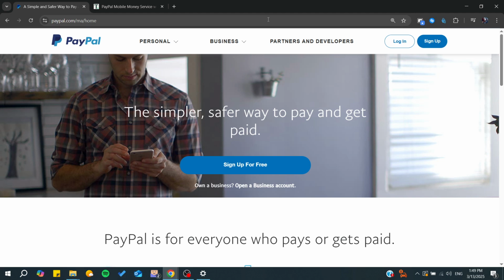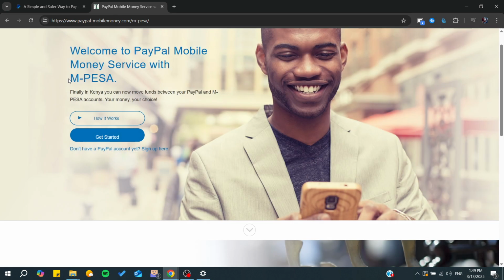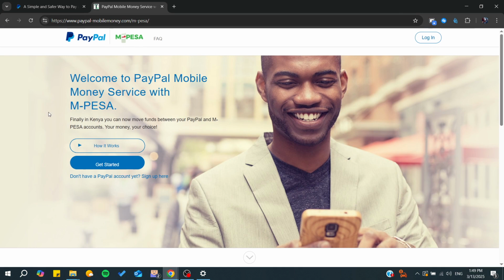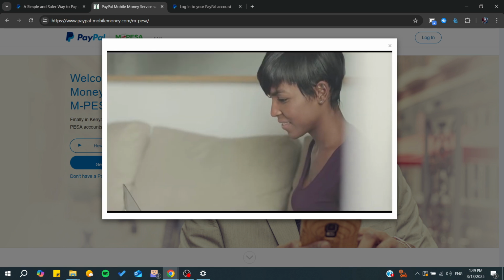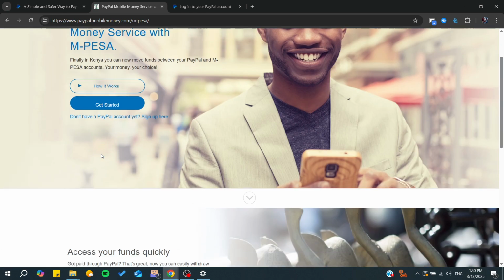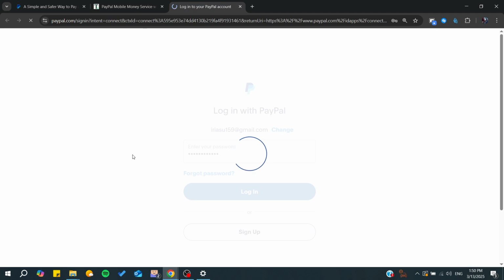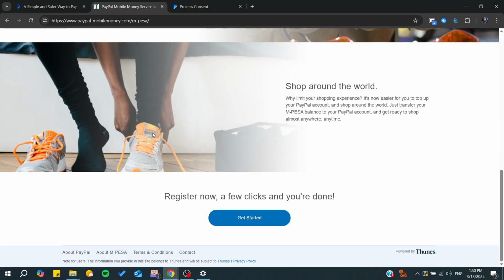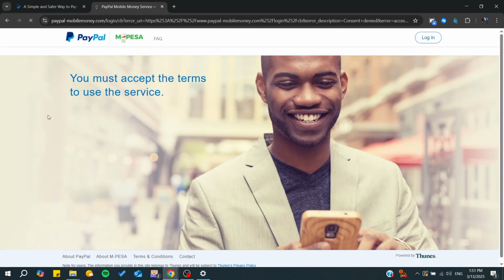How To Link PayPal With Mpesa Tutorial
Today we talk about link paypal with mpesa,paypal to mpesa,link paypal to mpesa,mpesa to paypal